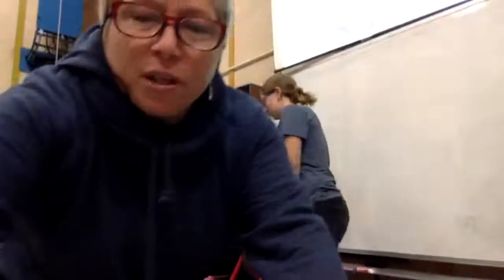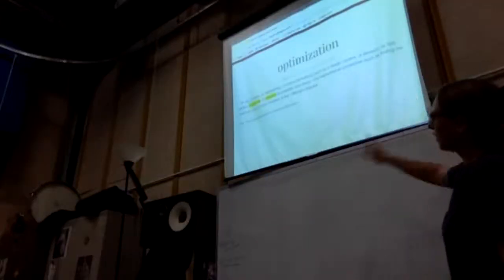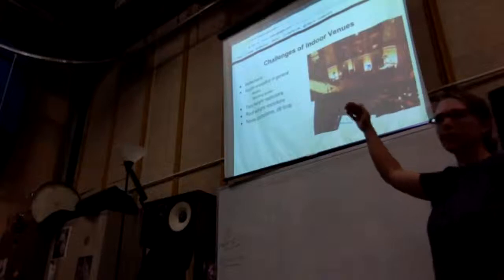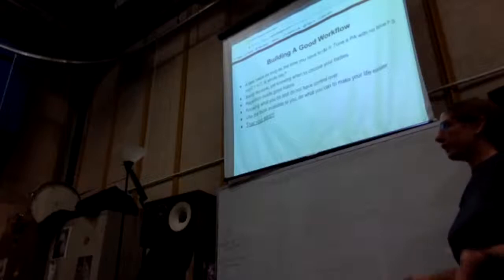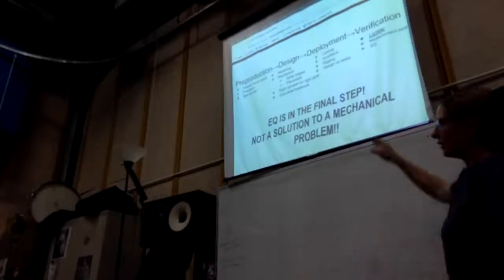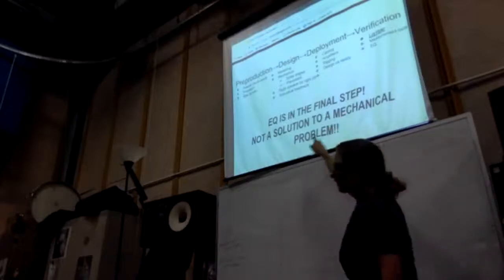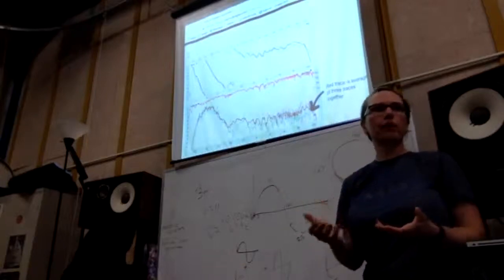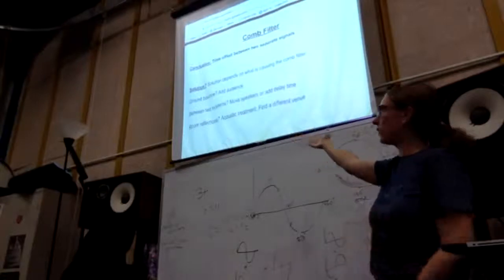Bay Area Chapter of SoundGirls workshop on Sound System Optimization with Arica Rust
The Bay Area Chapter of SoundGirls recently hosted a workshop on Sound System Optimization with Arica Rust